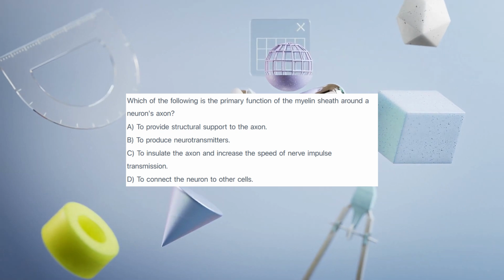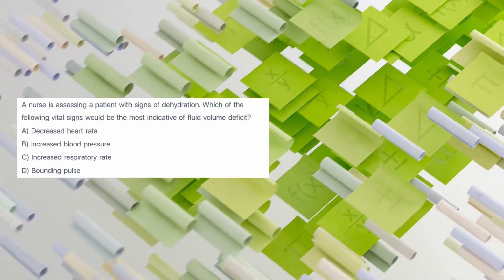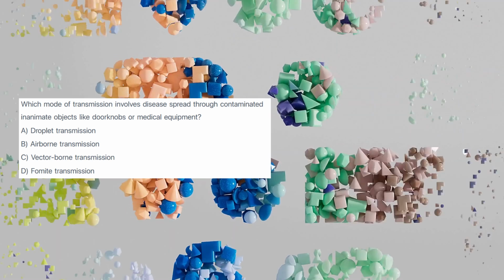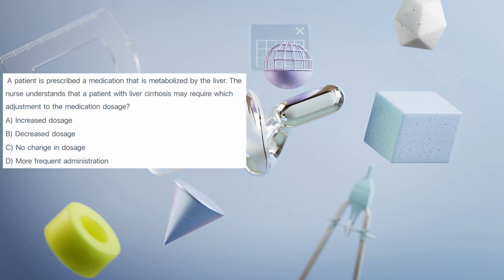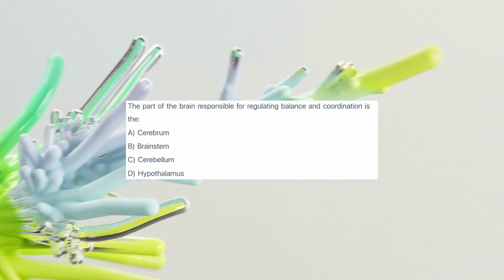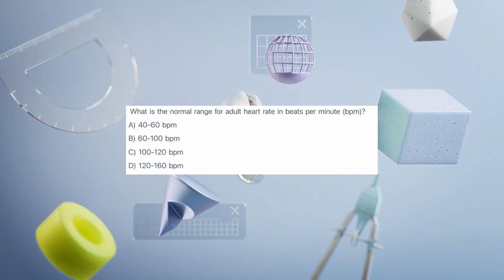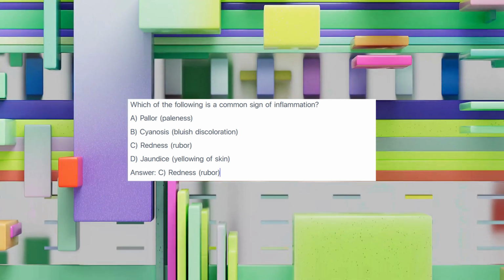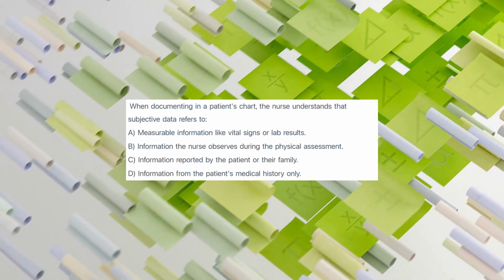Nursing Exam 2025: Question and Answers MCQs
Prepare to ace your BSc Nursing exams in 2025 with our comprehensive study resources! Whether you're aiming for nursing school admission or strengthening your BSc Nursing syllabus knowledge, mastering nursing MCQs is key. Our materials cover essential subjects like Anatomy, Physiology, Microbiology, Fundamentals of Nursing, Psychology, Nutrition, and core Biology, Physics, Chemistry concepts required for nursing entrance exams. Get targeted practice questions, build confidence with chapter-wise tests, and utilize high-quality nursing study material to succeed in your 2025 nursing exam preparation. Start practicing today to achieve your nursing career goals!